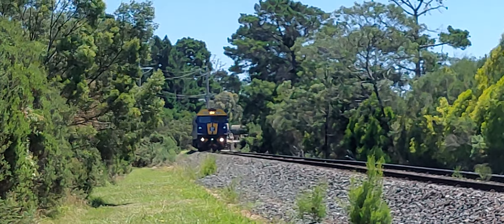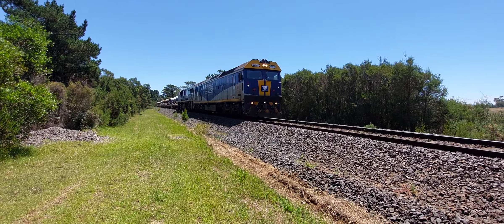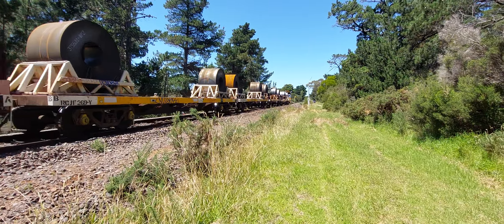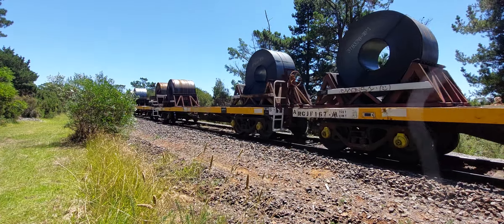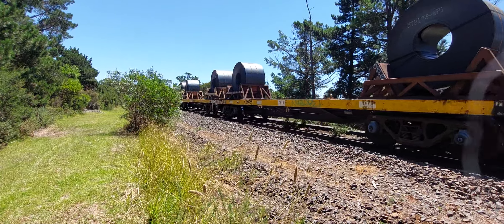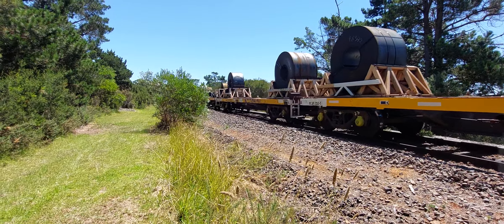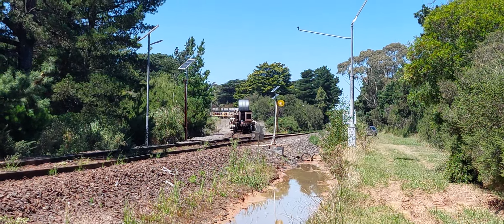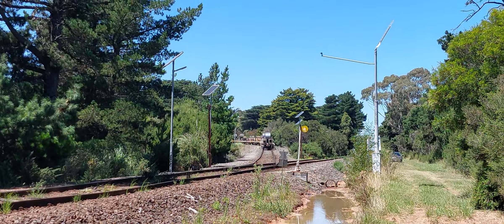The yard at Bluescope, Hastings. Dual cab 'Peter Pan' sticker unit leads EMD GT26 Steel Horse.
Steel Horse Australia and The Frankston Doodlebug are part of The Trains of Westernport and Victoria series by Special Agent Fox Mulder.
Data collected on the 23rd of January 2024AD at Somerville & Hastings in Victoria, Australia.
Revised train model & make. The Steel Horse is an EMD GT26 engine for Australian conditions & not as GOOGLE show clearly an EMD SD70ACe. Thanks to Glen Brown for giving me the correct name. I posted his video of what I consider the best lash up from Australia with 8 engines. Available on my Community Page.
Community Page and updated playlists are now available.
Have a good one, mates!